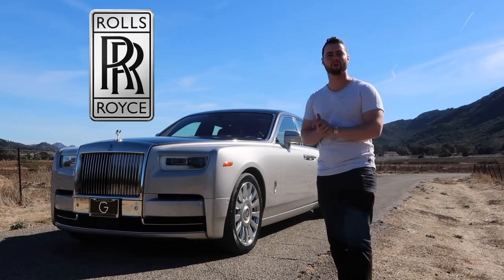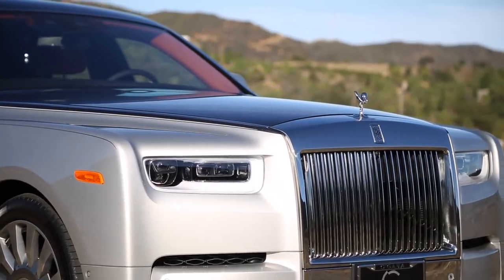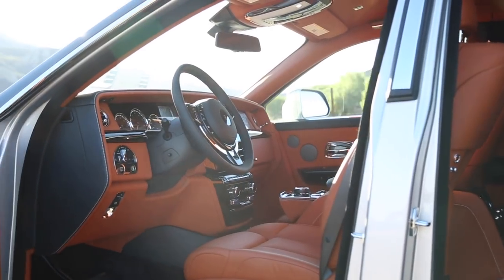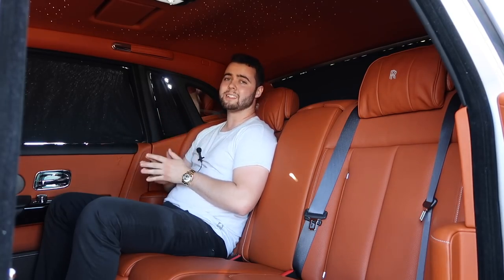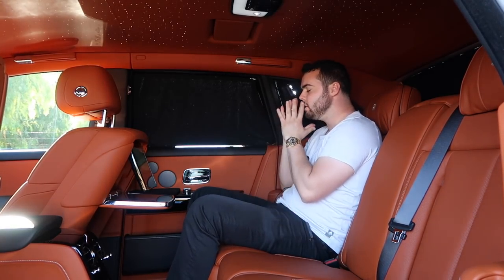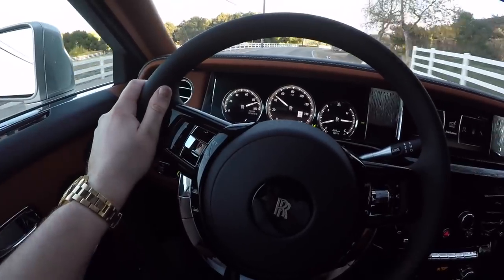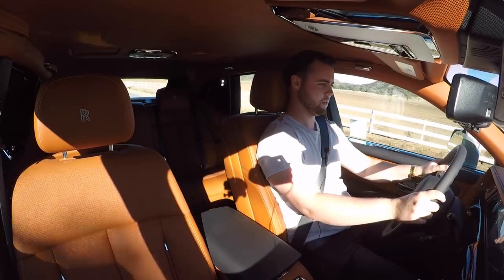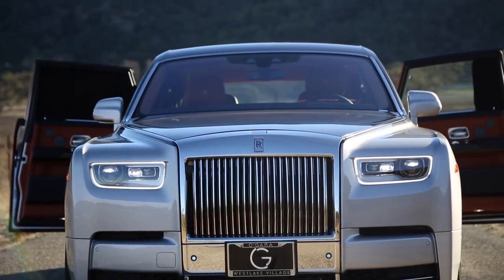2018 Rolls Royce Phantom Review - The Most Luxurious Car In The World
2018 Rolls Royce Phantom Review - The Most Luxurious Car In The World

Parker Nirenstein
2708 Wilshire Blvd #184

Family friendly